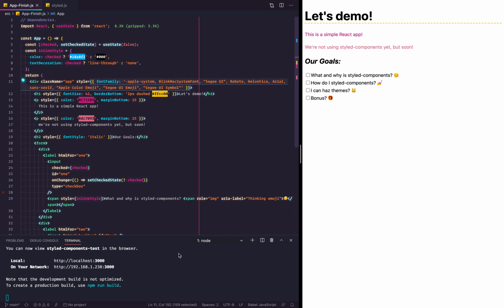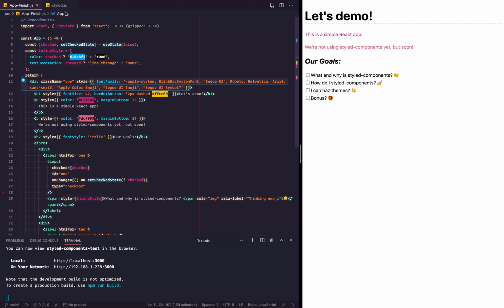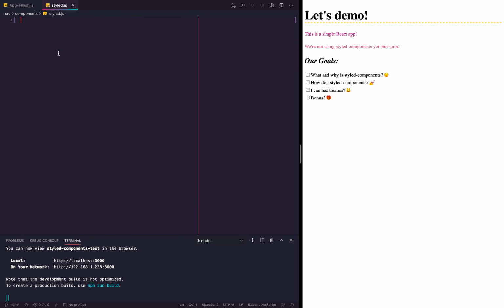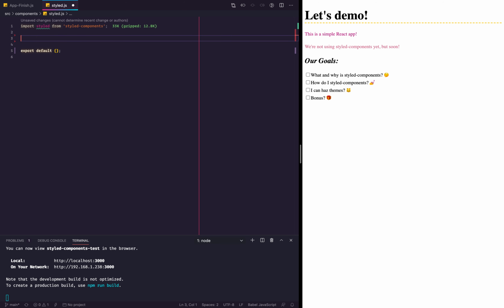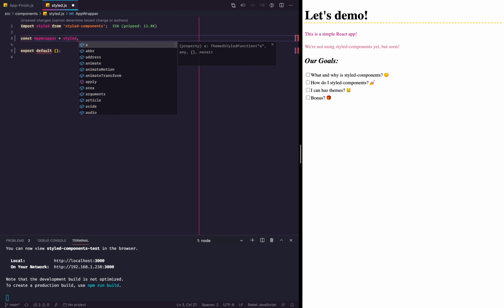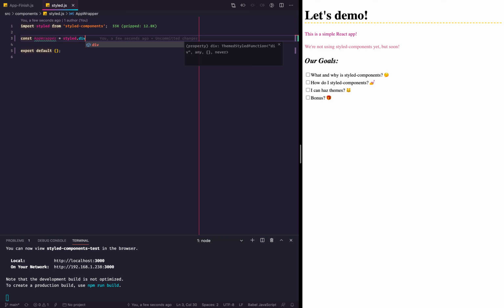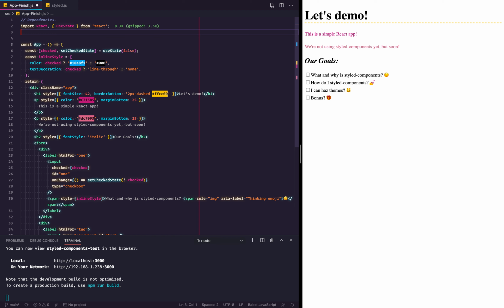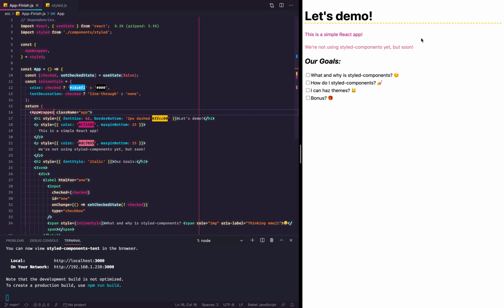An Intro to Styled Components 5 - AppWrapper